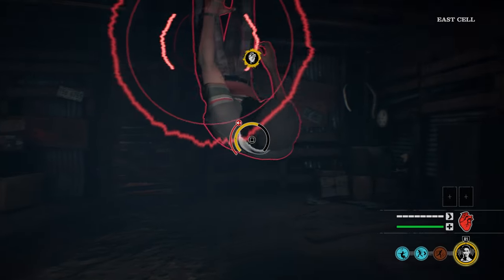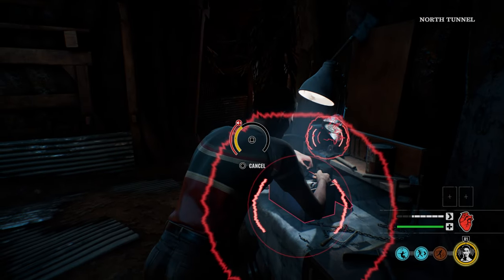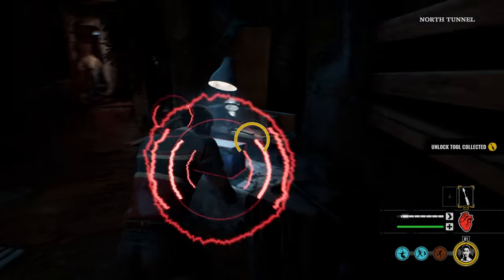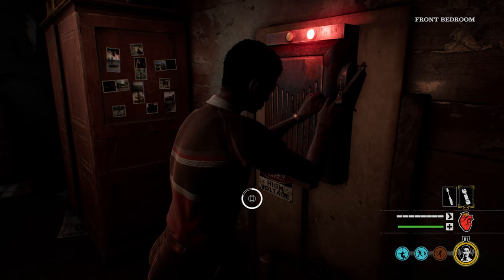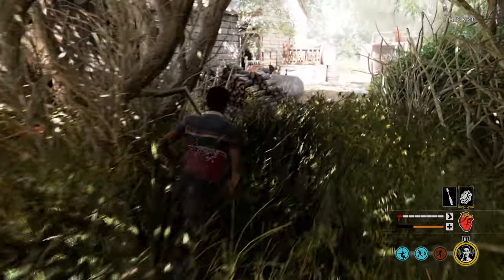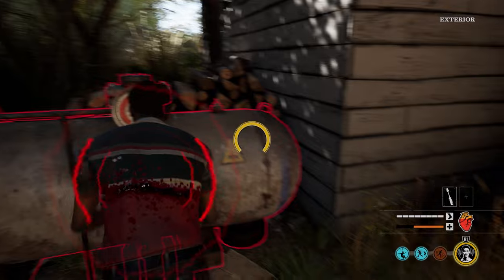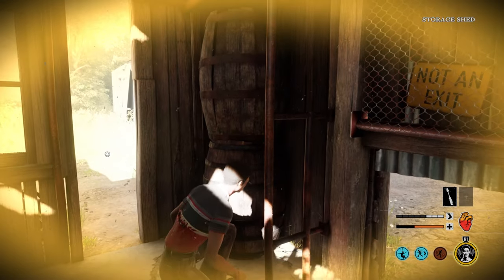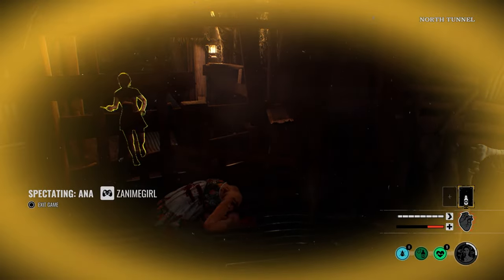Gas Station Escape Guide | Texas Chainsaw Massacre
Asymmetrical, multiplayer horror is nothing new to Gun, creators of Friday the 13th: The Game. But working with a team of killers? Well, that’s a whole new world. While it is true that most folks seem to think of asymmetrical gameplay as 1 vs Many, in The Texas Chain Saw Massacre, the family is an important part of the story to tell. How each member of the family works within the greater team, well that’s completely up to you. A deep metagame and progression system will give you the tools to pick your place at the family table.

Game: Texas Chainsaw Massacre The Game